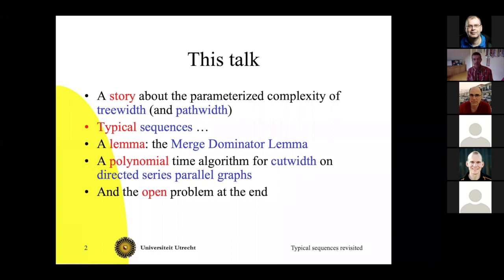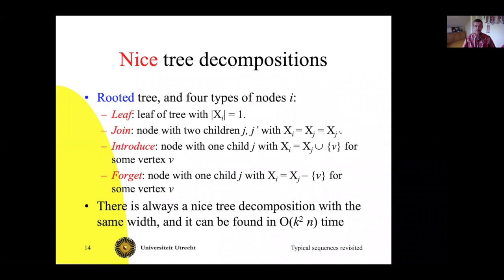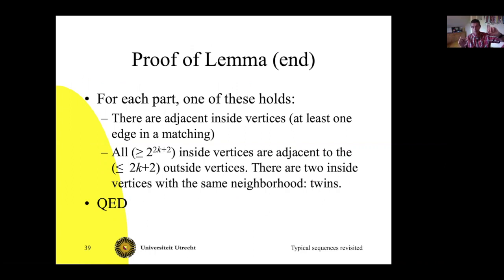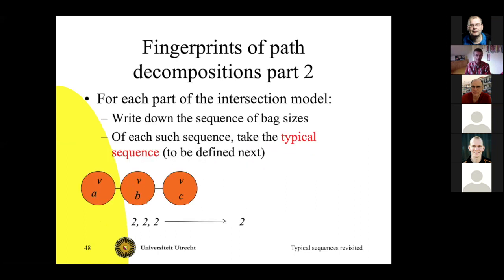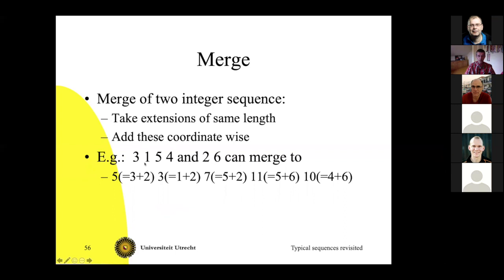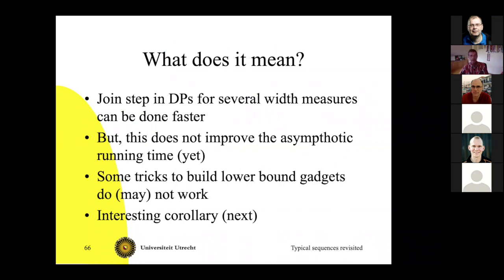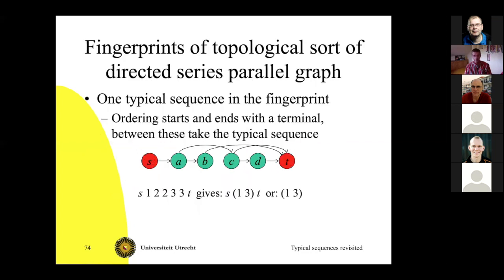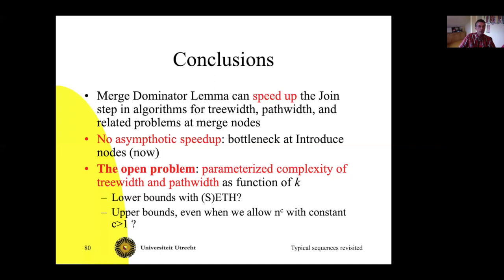Hans Bodlaender: Typical Sequences Revisited - Computing Width Parameters of Graphs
Hans Bodlaender, Utrecht University
Title: Typical Sequences Revisited - Computing Width Parameters of Graphs

Abstract:  In this talk, we revisit a key element of the currently asymptotic fasters parameterized algorithms for treewidth and pathwidth: typical sequences.These were introduced in 1991, by Lagergren and Arnborg, and independently by Bodlaender and Kloks. We give a structural result on thejoin of typical sequences, which speeds up one step in these algorithms for treewidth and pathwidth, but does not yet give better time bounds. The result is used to obtain polynomial time algorithms for some problems on directed series parallel graphs. The talk also discusses the current (open) status of the parameterized complexity of pathwidth and treewidth. (This is  a joint work with Lars Jaffke and Jan Arne Telle.)